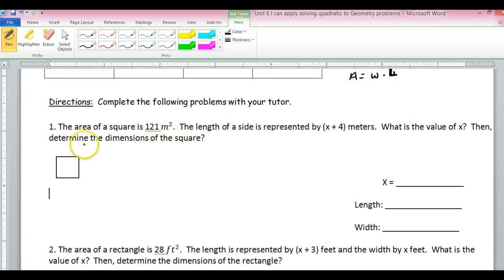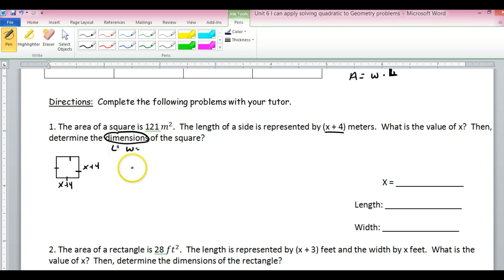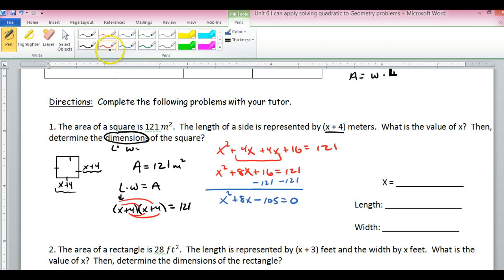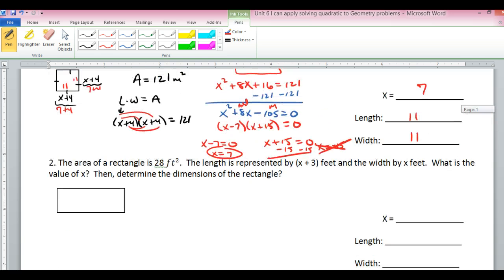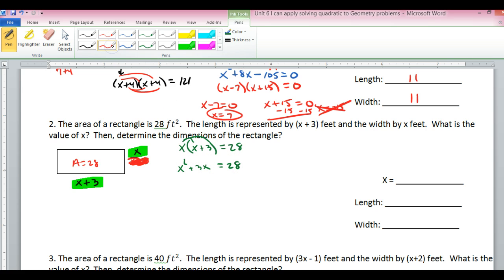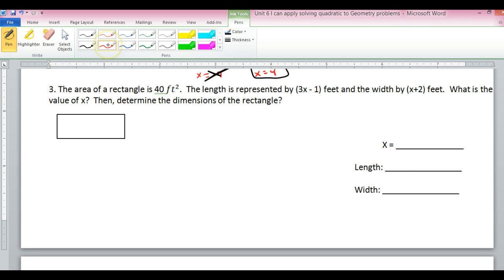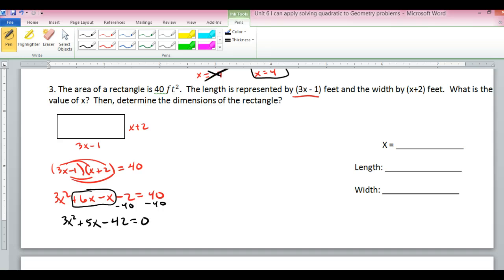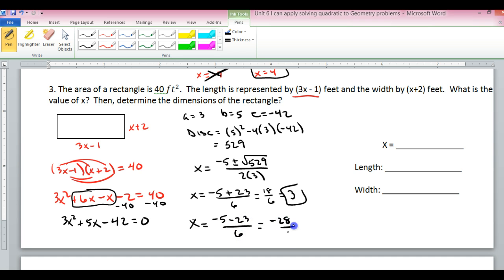I can apply solving quadratics to Geometry Problems